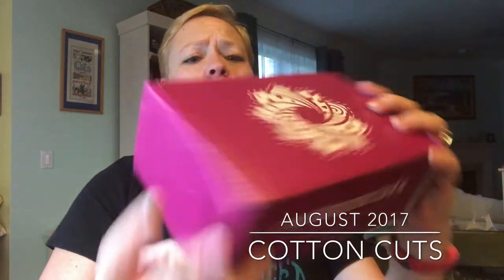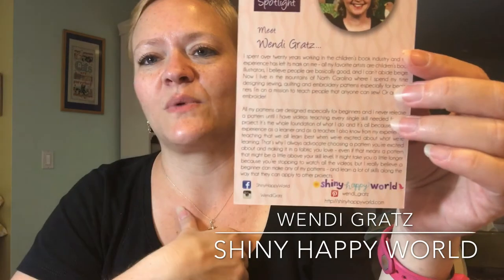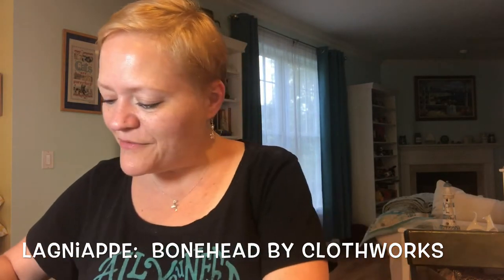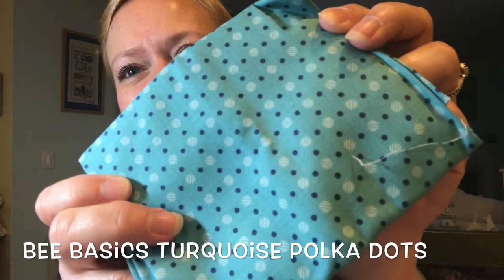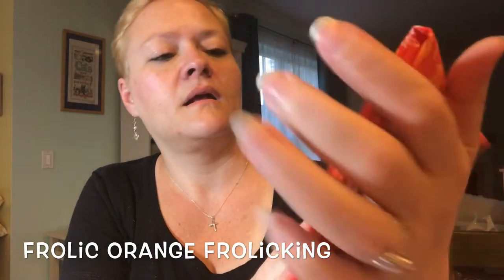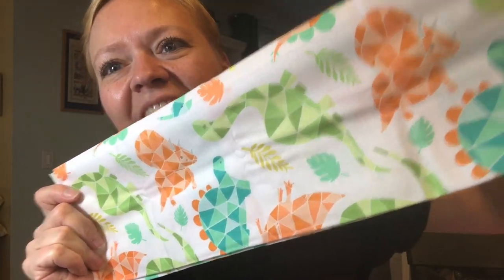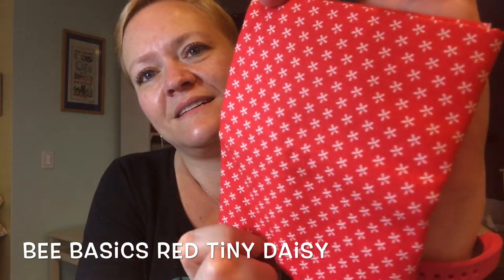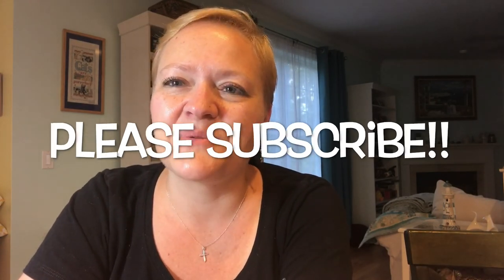August 2017 Cotton Cuts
Fabric Lines included in my box:

~ Frolic by Tamara Kate for Michael Miller Fabrics
~ Holiday Homies by Tula Pink for Free Spirit
~ You Are Dino-Mite by Heather Rosas for Camelot Fabrics
~ Bee Basics by Lori Holt for Riley Blake Fabrics

This month, our lagniappe are Halloween graphics from the Bonehead collection by Clothworks.

DESIGNER SPOTLIGHT:  Wendi Gratz of Shiny Happy World in her words ...

I spent over twenty years working in the children's book industry and the experience has left its mark on me - all my favorite artists are children's book illustrators, I believe people are basically good and I can't abide beige.  Now I live in the mountains of North Carolina where I spend my time designing sewing, quilting and embroidery patterns especially for beginners.  I'm on a mission to teach people that anyone can sew!  Or quilt!  Or embroider!

All my patterns are designed especially for beginners and I never release a pattern until I have videos teaching every single skill needed for the project.  It's the whole foundation of what I do and it's all because of my experience as a learner and as a teacher.  I also know from my experience teaching that we all learn best when we're excited about what we're learning.  That's why I always advocate choosing a pattern you're excited about and making it in a fabric you love - even if that means a pattern that might be a little above your skill level.  It might take you a little longer because you're stopping to watch all the videos, but I really believe a beginner can make any of my patterns - and learn a lot of skills along the way that they can apply to other projects.

Find her on Facebook @ ShinyHappyWorld, on Instagram @WendiGratz, on Pinterest @ wendi_gratz and on her